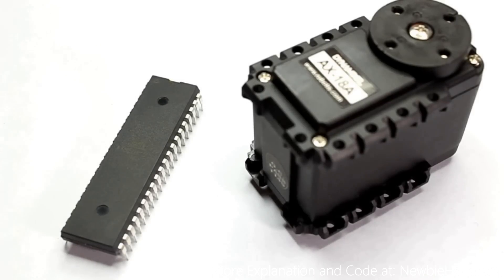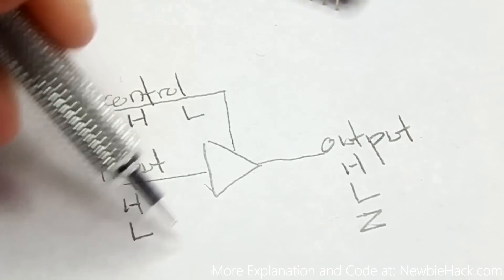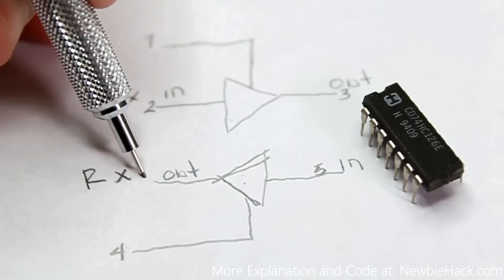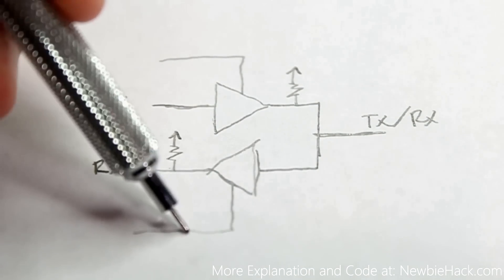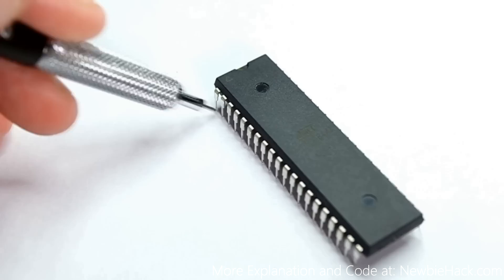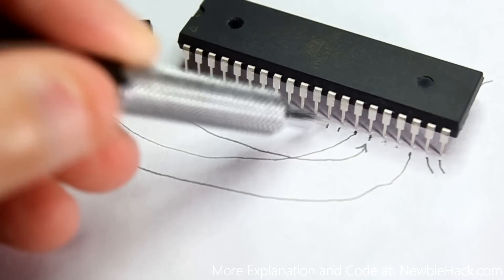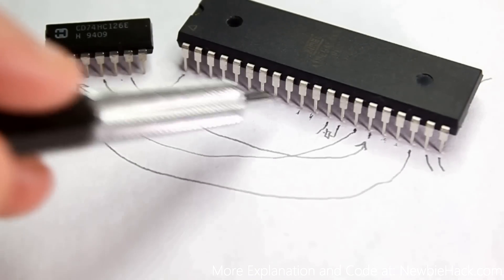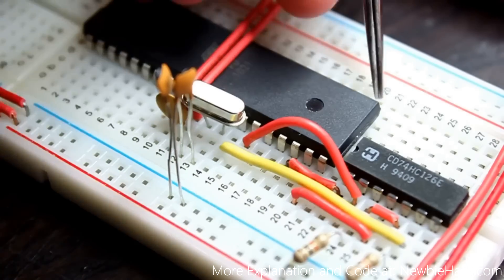Microcontrollers - AVR - Controlling Digital Servos Part 2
This is a video series on controlling the Dynamixel digital servo by Robotis.  In this video, I investigate the half duplex UART as required by the Dynamixel Servos.  The use of buffer line drivers is considered and the fundamentals of how the communication will occur.

Equipment that I use to make videos:
3D Mouse to rotate/zoom/move the object (Must have for CAD!!!)